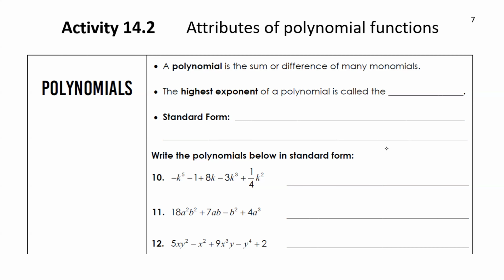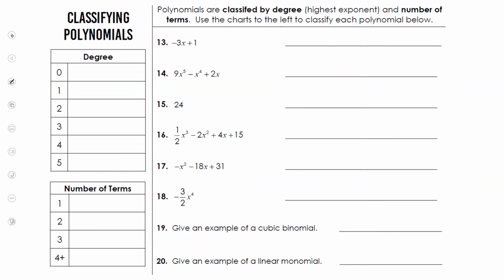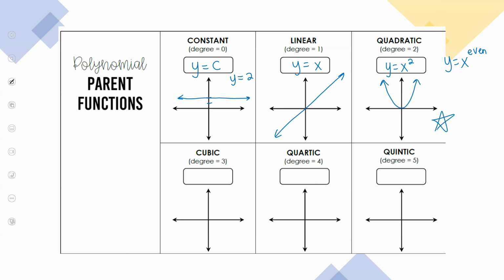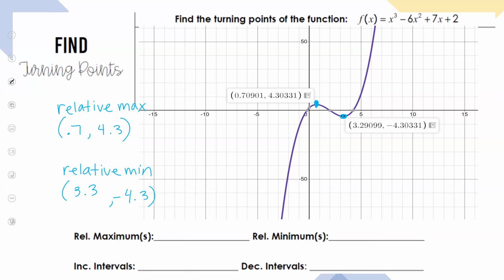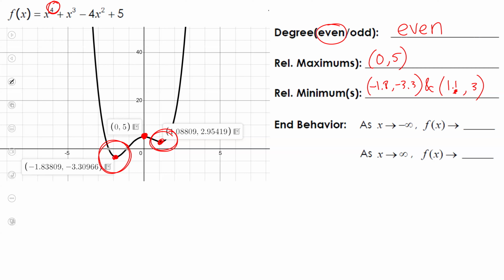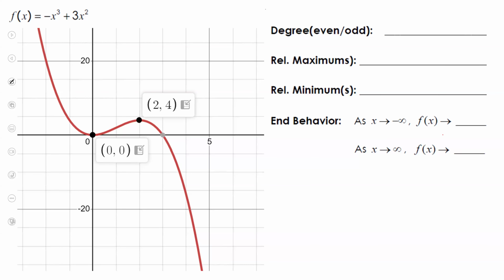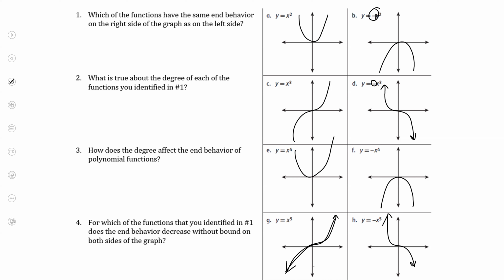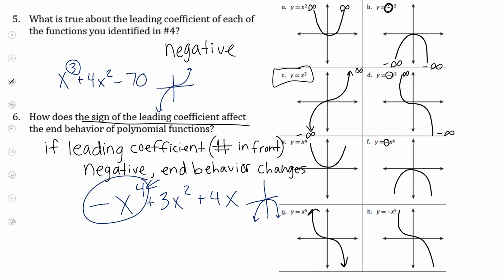38 - Polynomial Attributes